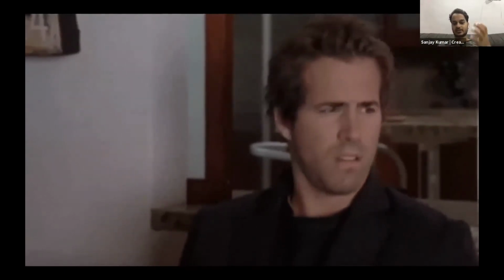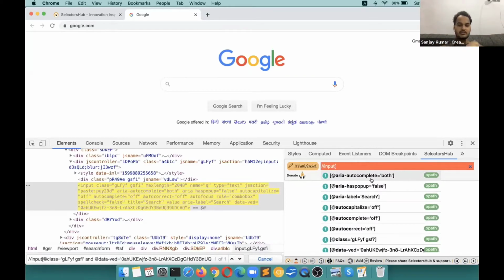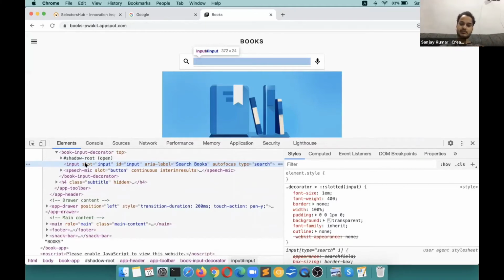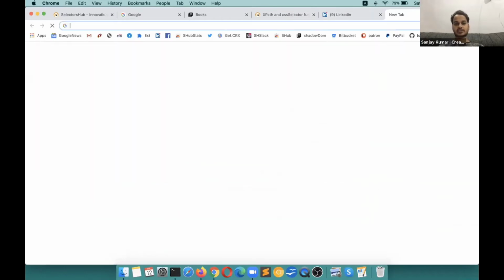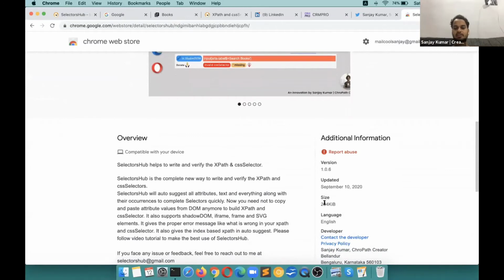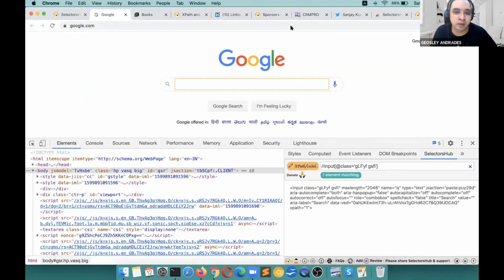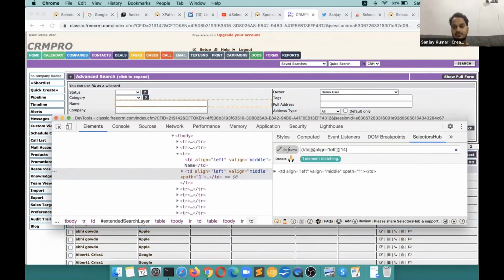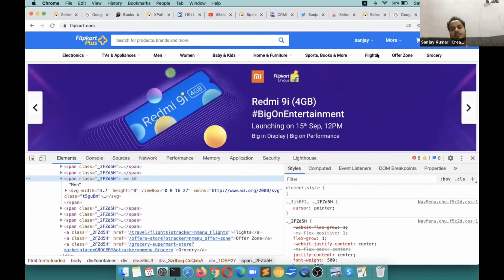on "SelectorsHub" with Sanjay Kumar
Hello, Tribals,

We are here with another session of our TTTribeCast Webinar series.

Webinar on "SelectorsHub" by Sanjay Kumar.

About the Speaker:

Sanjay Kumar | Inventor & creator of SelectorsHub, ChroPath | Speaker | An Automation passionate | On a mission to make testers and developers life easy | Not working for any company, working only for the community.